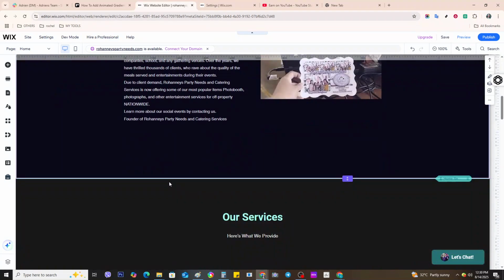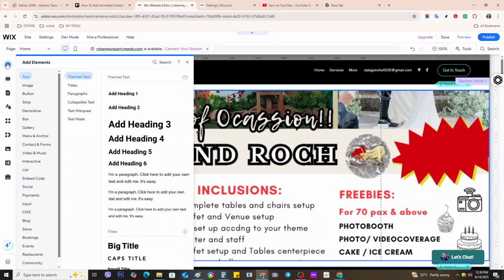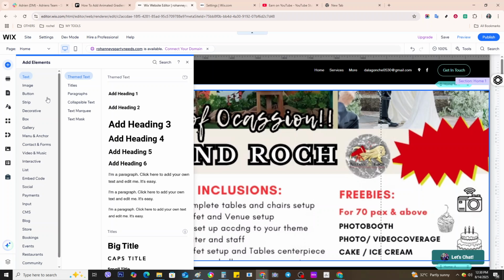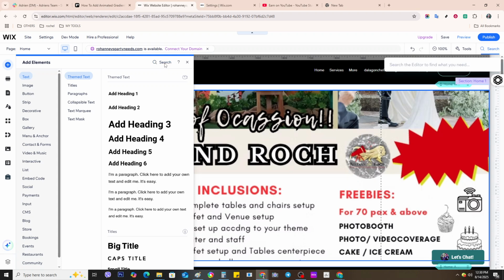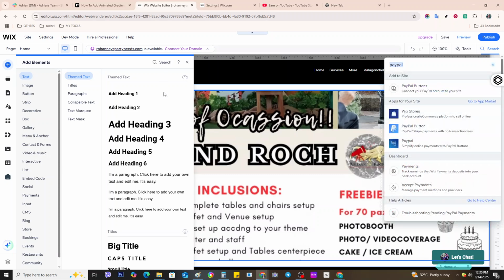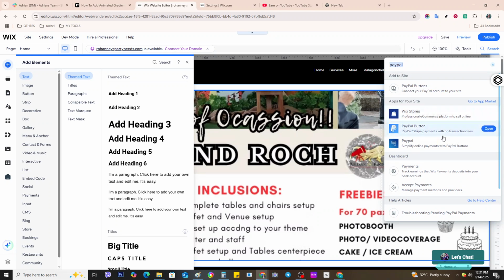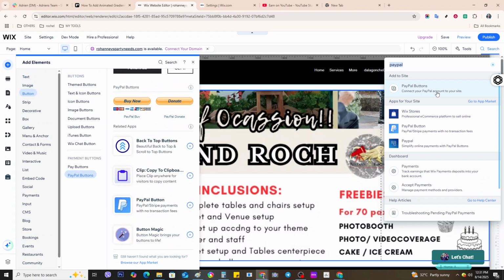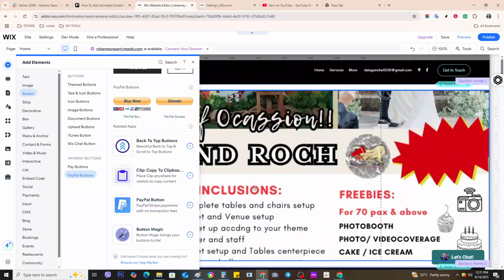How To Add Paypal To Wix Website (Easy And Simple 2025)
Learn how to add PayPal to your Wix website quickly and easily in 2025! This step-by-step tutorial shows you how to integrate PayPal for secure payments, set up buttons, and start receiving payments online. Perfect for small business owners, freelancers, and anyone running an online store on Wix.

In this tutorial, learn how to add a PayPal button to your Wix website so you can easily accept payments on wix. Adding paypal to your wix website is a simple process that makes a big difference for your online presence. Watch now to learn how to add paypal to wix site!